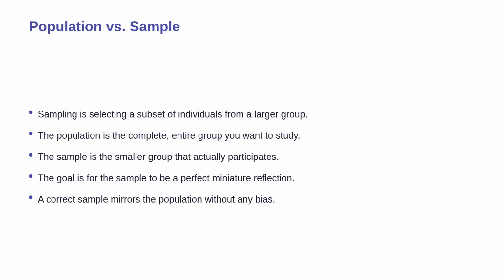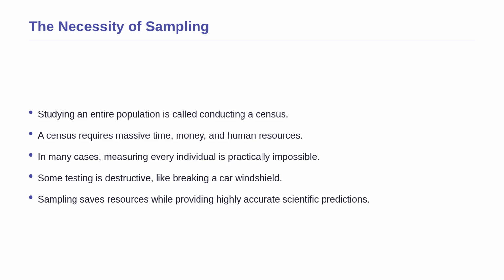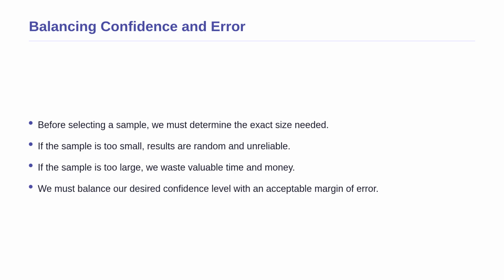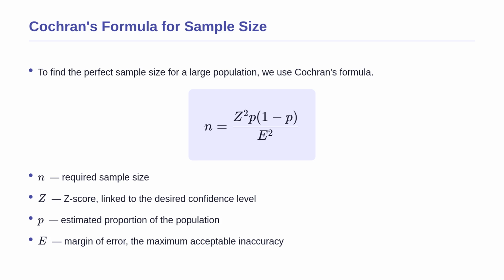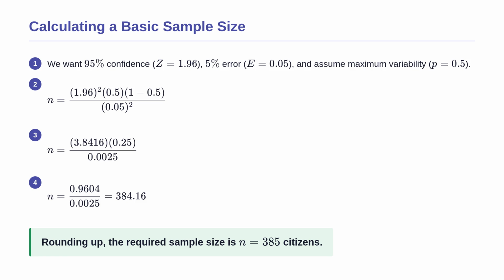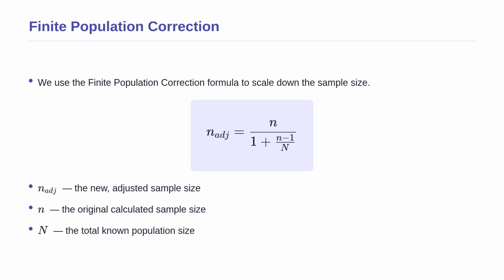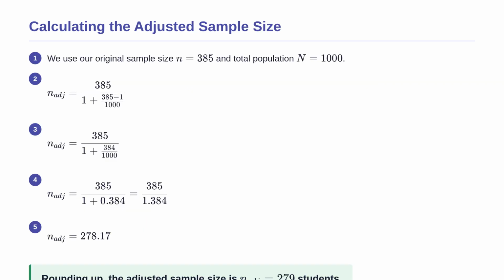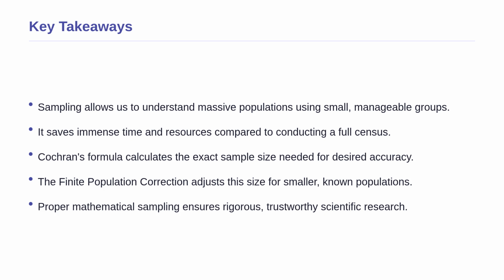Research Methodology - Sampling Methods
Video lecture on Sampling Methods for Research Methodology.